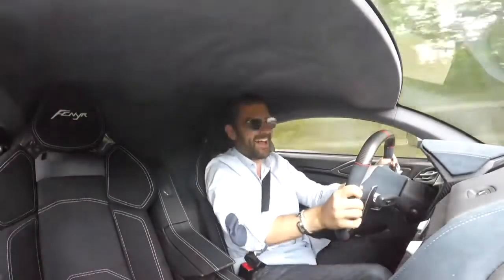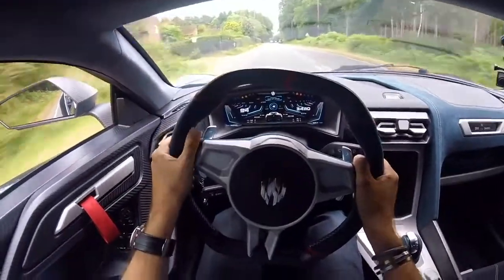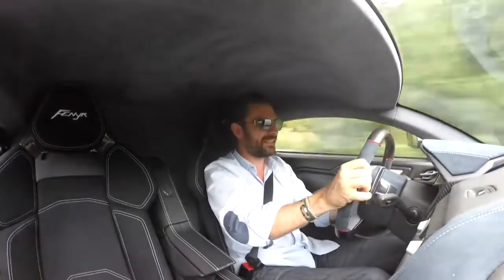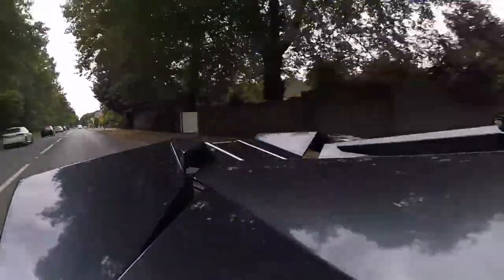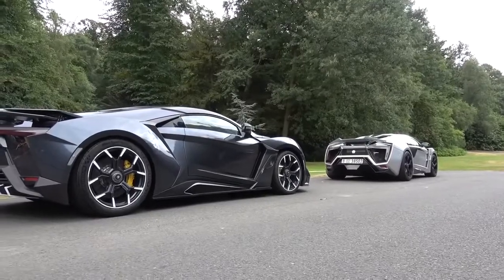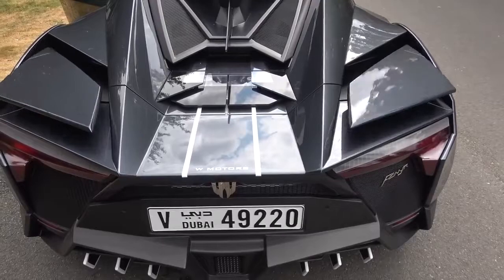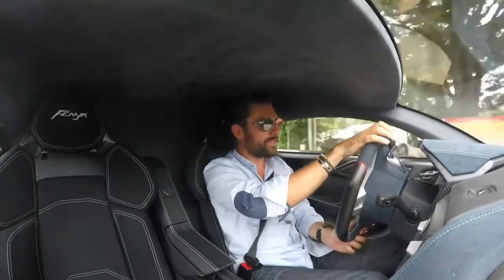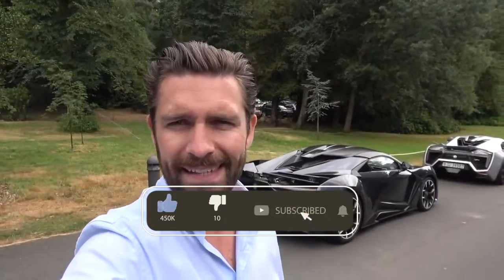NEW Fenyr Super Sport FIRST DRIVE Lykan Hyper Car Review fenyr supersport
Unveiled at the Dubai World Trade Center, the Fenyr SuperSport is the second model from W Motors, the Lebanese carmaker with the Lykan Hypersport. While its flagship hypercar was limited to just seven units, each priced at $3.4 million, the Fenyr SuperSport will be marginally more attainable (think hedge fund manager vs. oligarch) with 25 units planned per year with a price tag of $1.85 million a pop.

The very first drive of the NEW W Motors Fenyr from the team that brought you the Lykan Hypersport that famously jumped through skyscrapers in the Fast & Furious! The Fenyr combines an 800hp flat-6 with an aggressively styled carbon body.